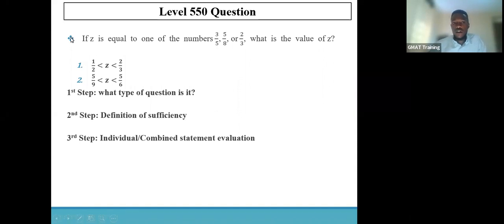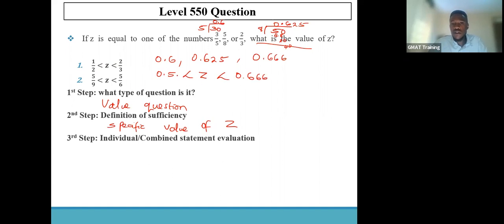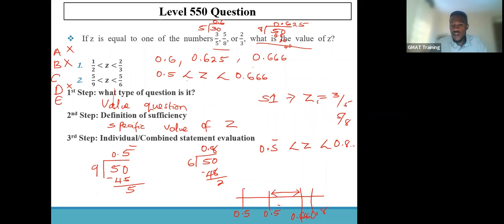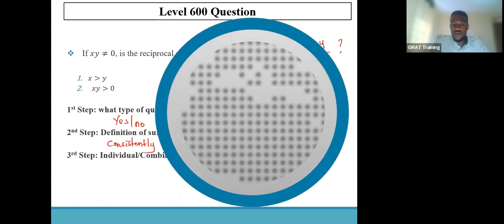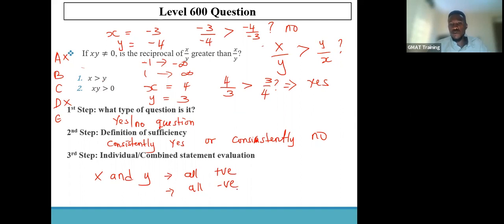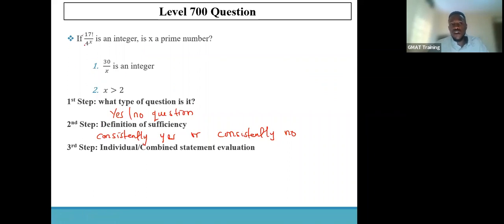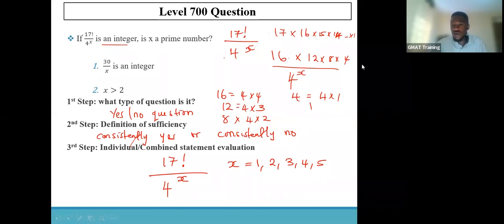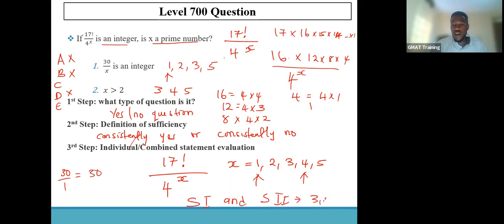The KENYA Airlift Program GMAT TRAINING| Numerical Forms- Fractions